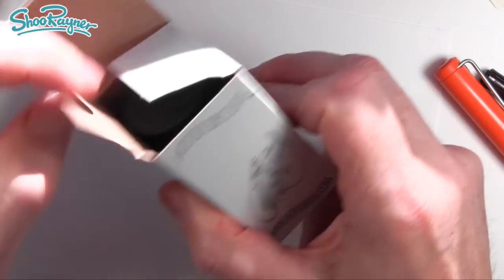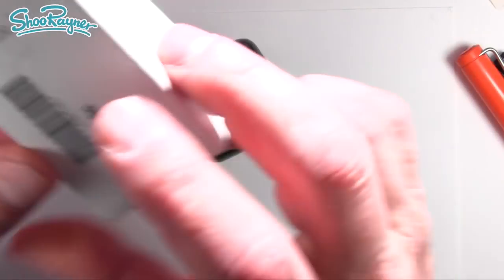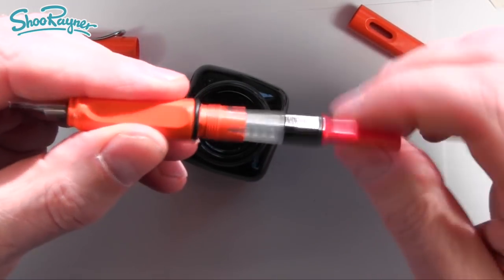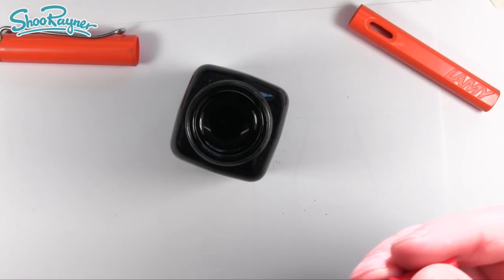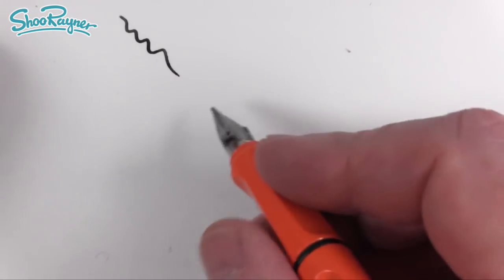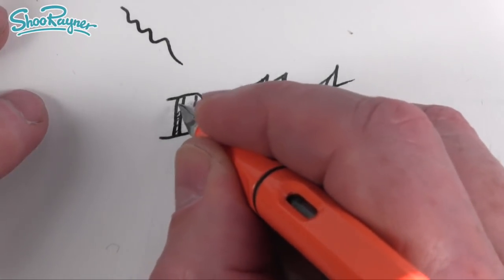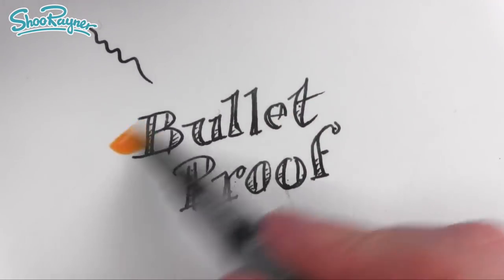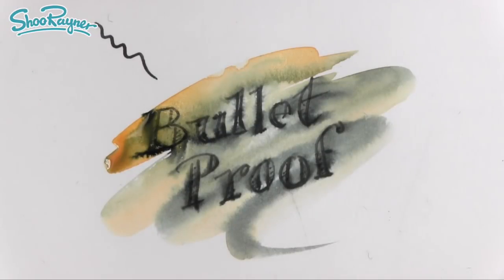Noodler's Black ink - what a disappointment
I just got a pot of Noodler's black ink, because everyone tells me how great it is. I filled up my old Lamy fountain pen and... what a disappointment :(